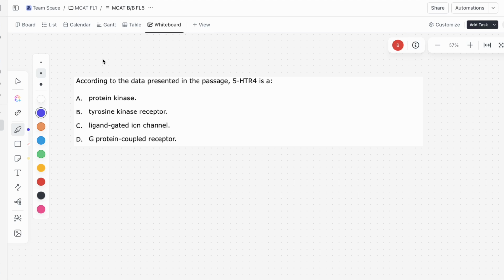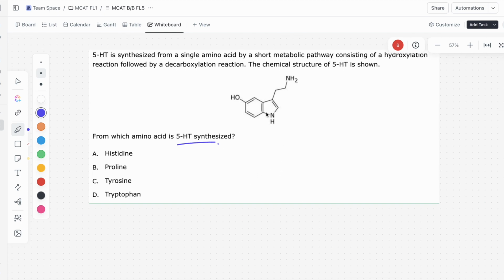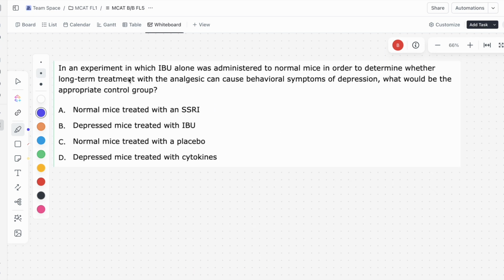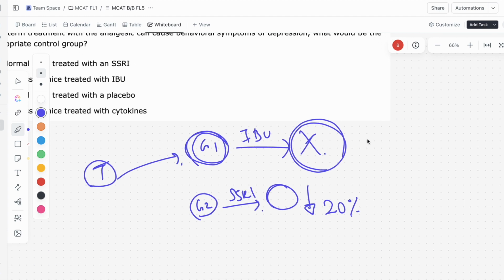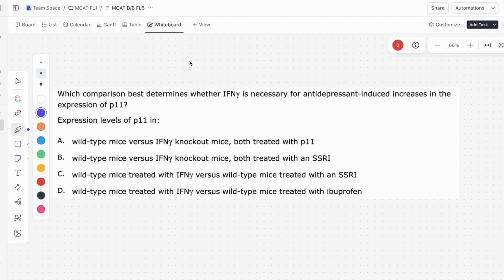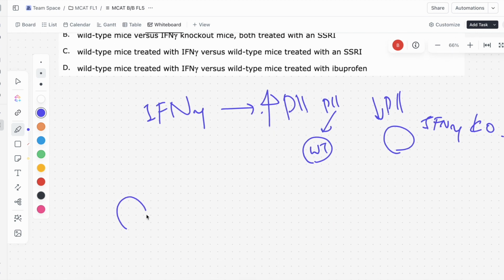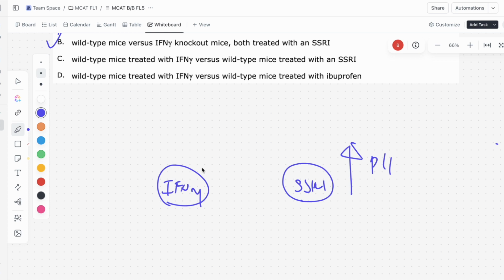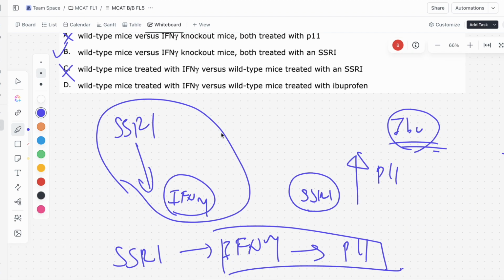AAMC OFFICIAL FL5 (Free Scored Practice) B/B Passage 4 Explanations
Here, I go over the questions for the fourth passage of the Biology/Biochemistry portion of the free, scored practice exam from AAMC.

Timestamps:

00:00 Question 21
01:43 Question 22
03:55 Question 23
07:39 Question 24